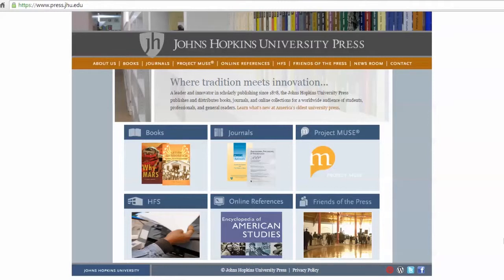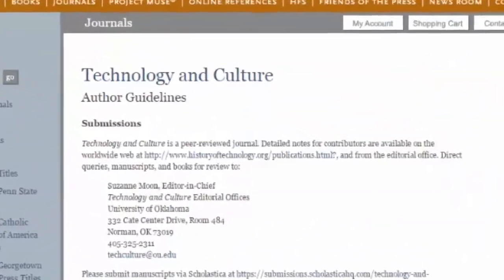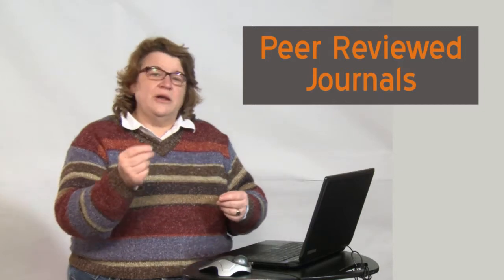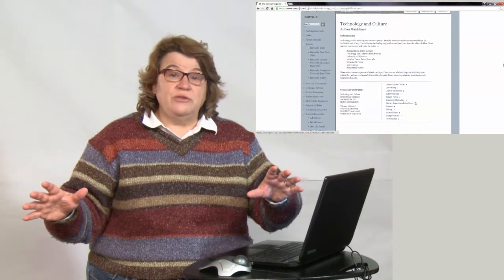Peer Reviewed Articles (Part 2)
Part 2 of Research Techniques for NVCC HIS101.  An explanation of the peer review process,  and why it's important.